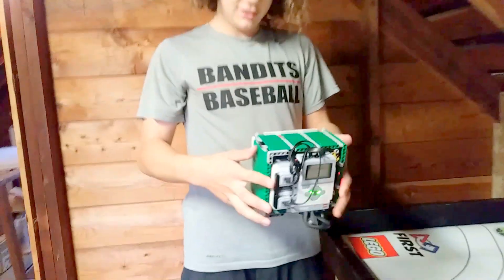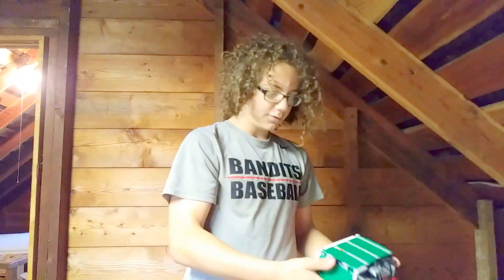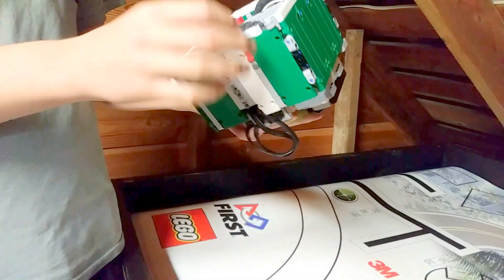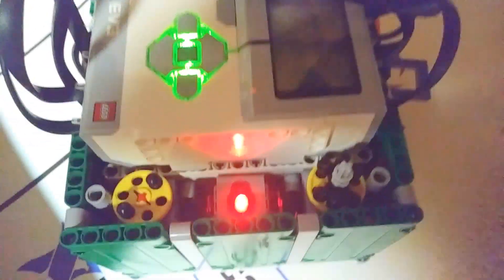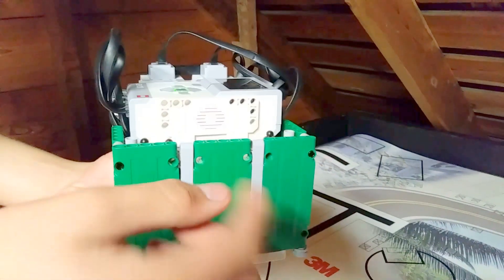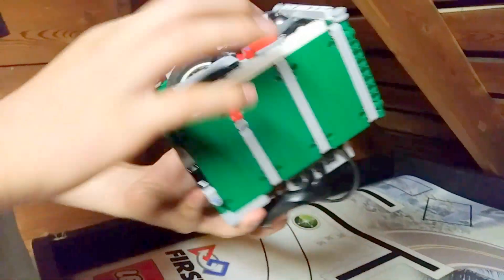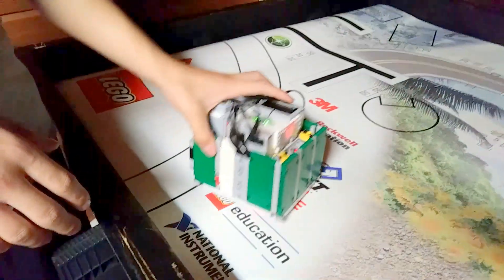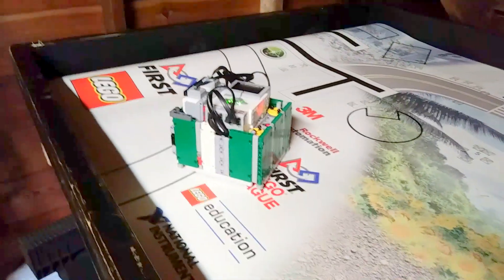NEW ROBOT! Super Small Design for FIRST LEGO League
Here is a new robot that we built for the FLL Hydrodynamics season.

Here is a Lego Digital Designer link if you want to build it yourself: